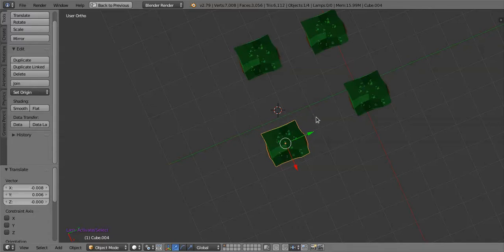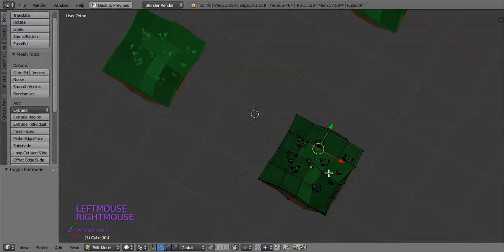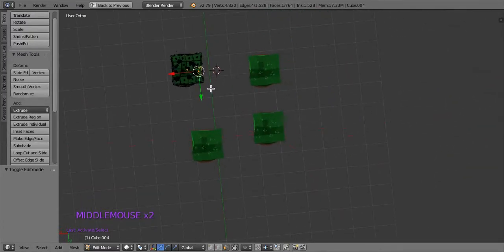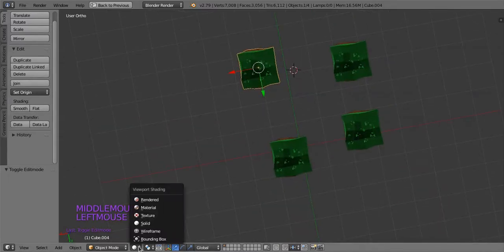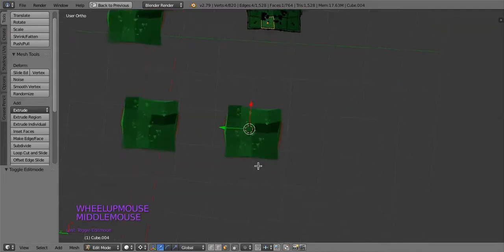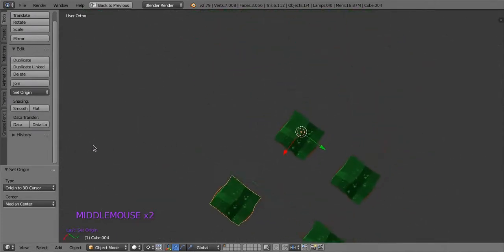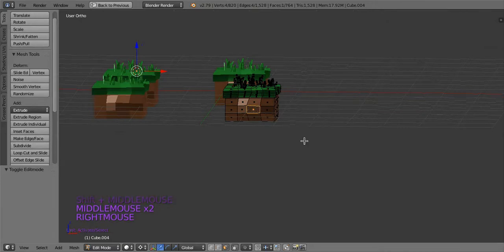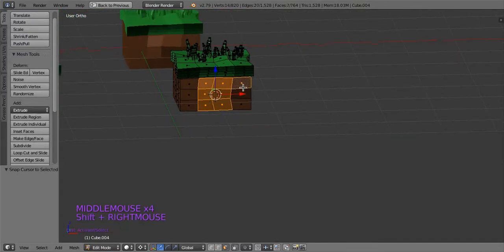How to us pivot points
In Blender pivot points are used to rotate or scale around an object or a group of vertices, edges or faces. In this tutorial I show you how to shift the pivot point in order to make it easier to manipulate an object, have fun and happy blending.